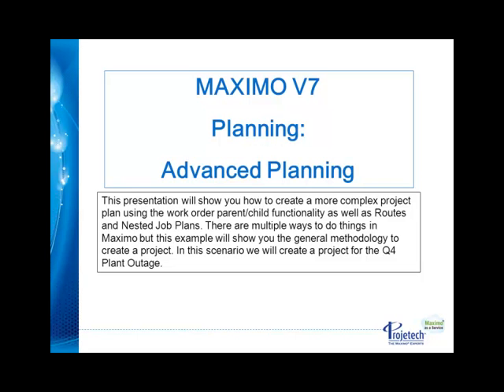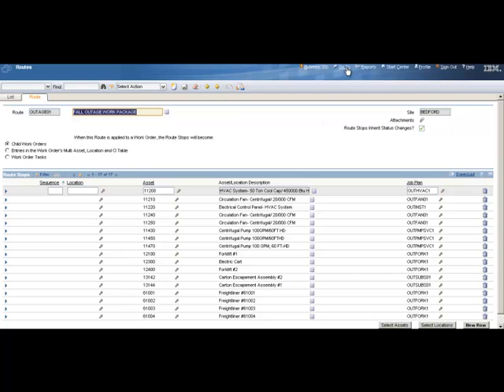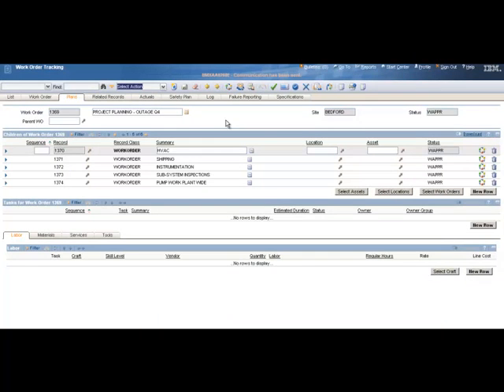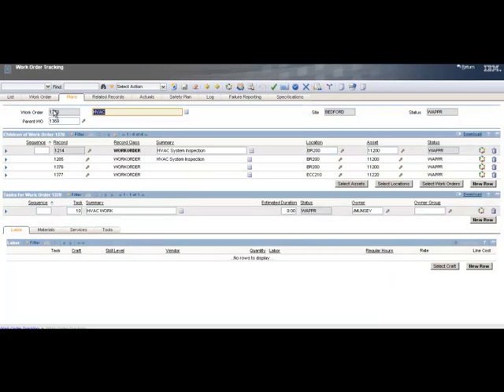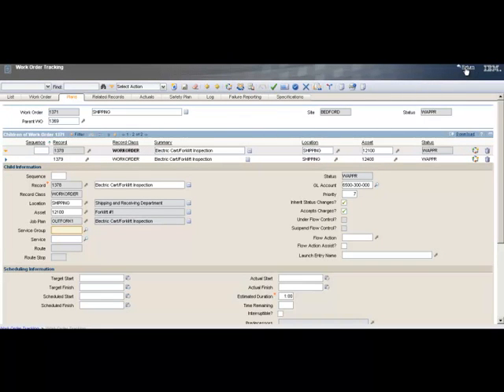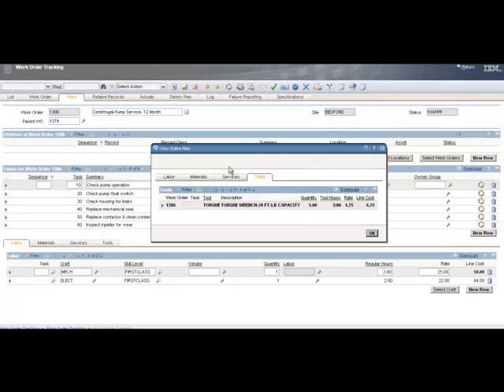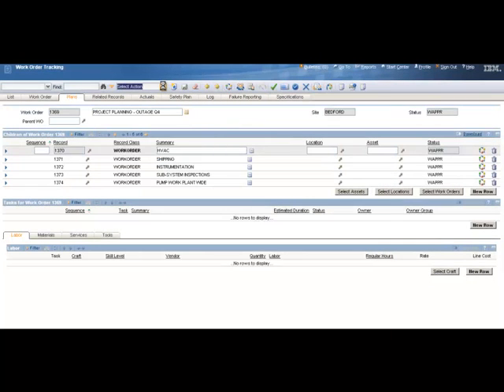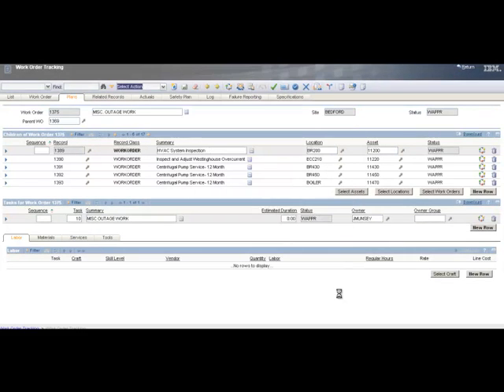Maximo v7 Planning: Advanced Planning